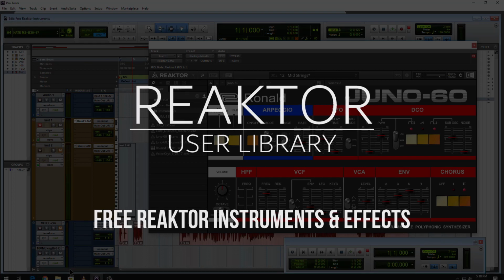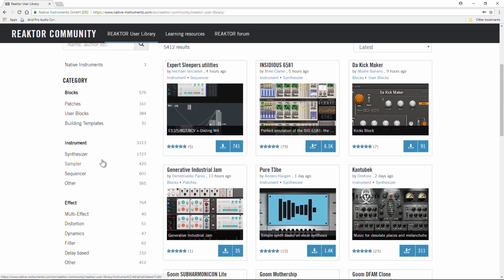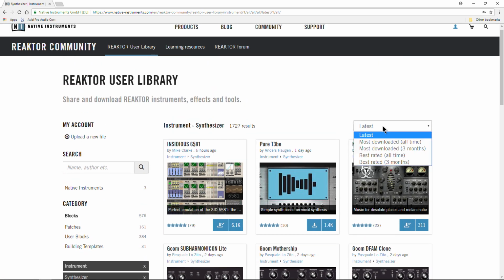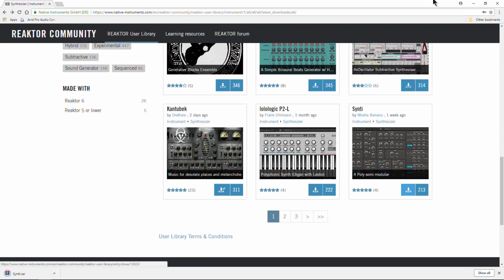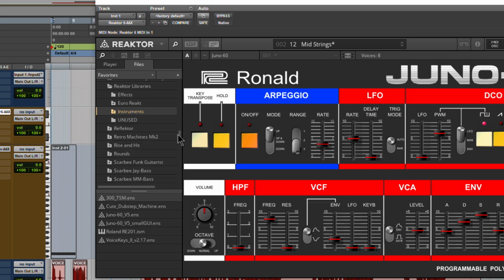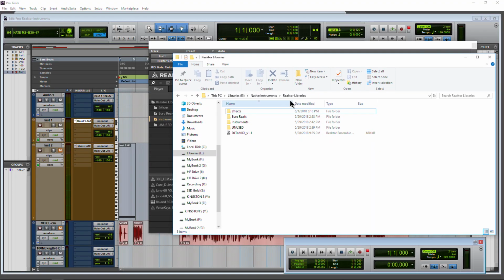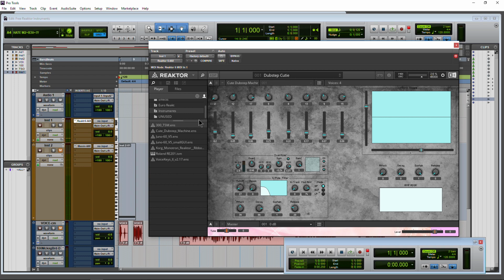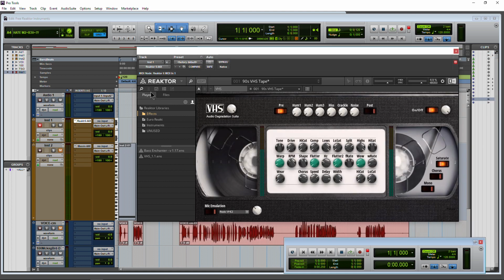Get Tons of FREE REAKTOR Instruments & Effects | The REAKTOR User Library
The Reaktor User Library has thousands of free instruments and effects created by fellow Reaktor users. You can also upload your own creations. Get synths, sequencers, samplers, blocks, filters, distortion, delay, multi-effects, macros and tools, and a bunch more.

If you have Reaktor, you need to know about this site.

👉Obligatory Links👈

Ethereum:
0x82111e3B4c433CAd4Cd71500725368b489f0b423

Bitcoin:
17ZDtMBXopFK4tpwG3iXU9WFznG65CgCJD

Bitcoin Cash:
127HvctzcxvGwP8LAamG7K8XSqPV4JzU2G

Litecoin:
LMdsQxvwo72aboVB2fA5kiq9YwyFNkvMKY